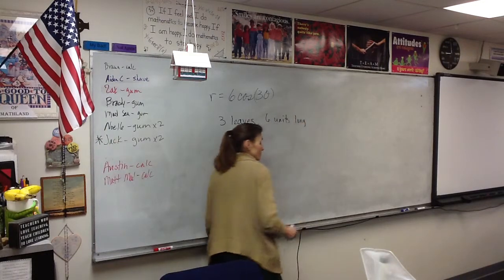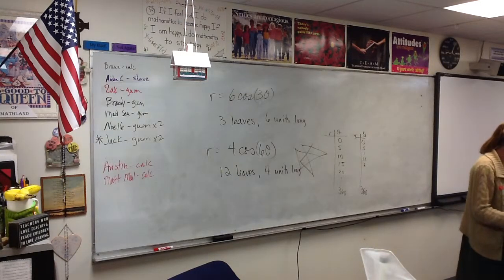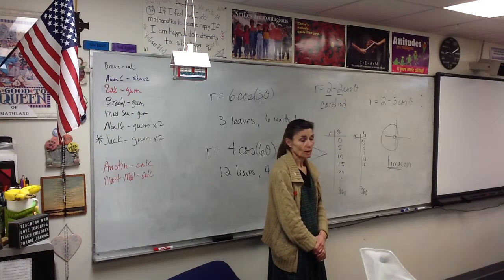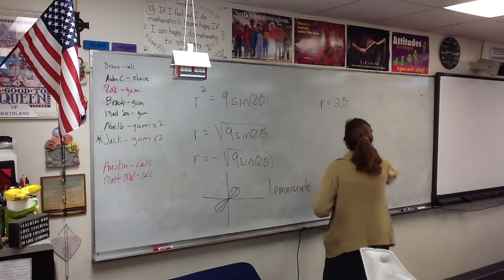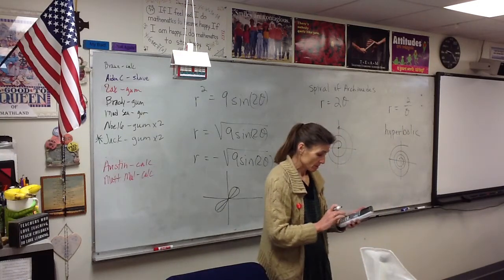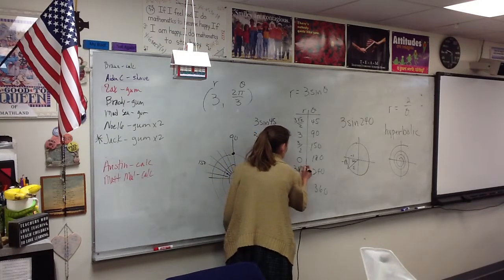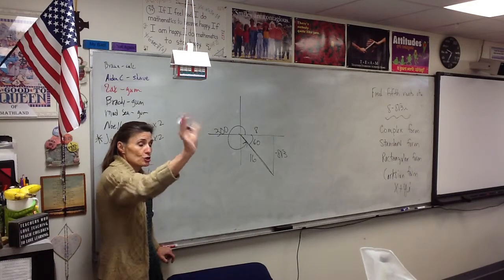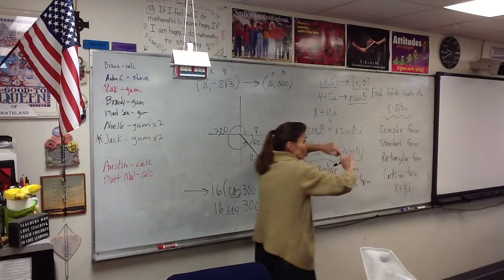Video 3-4-15 Precal A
6.5 Polar graphing